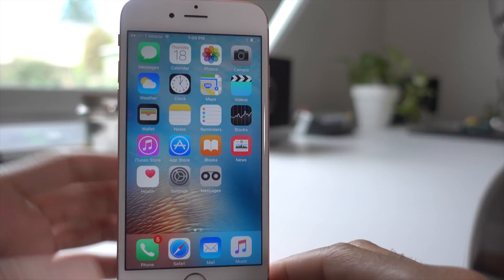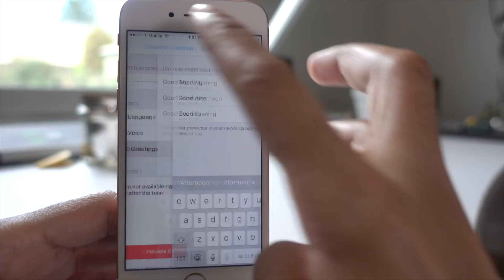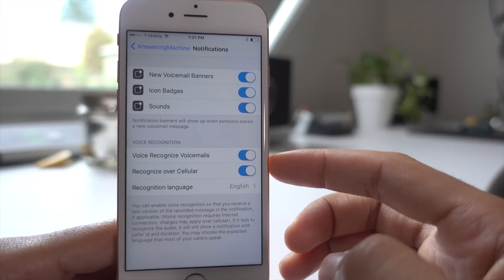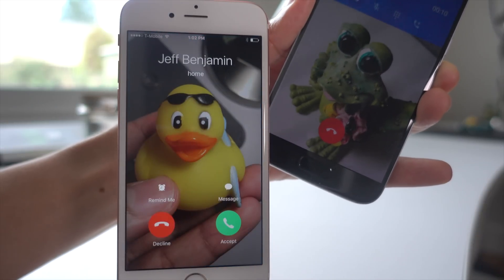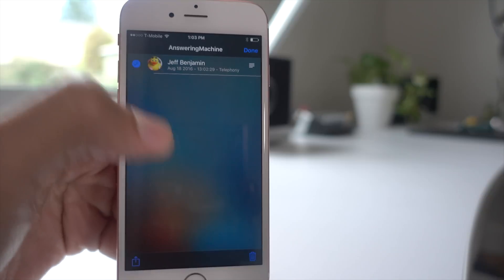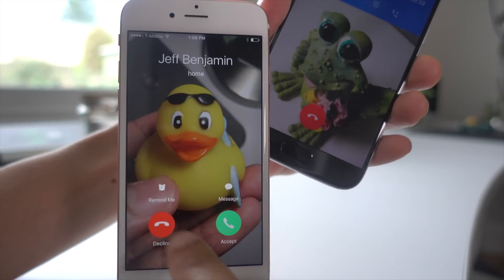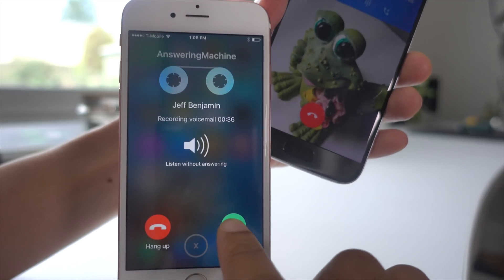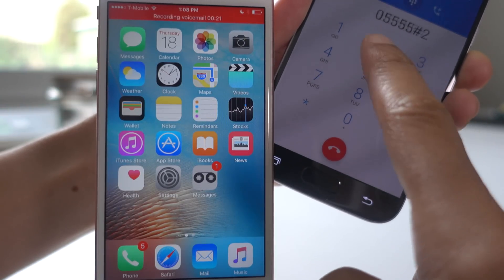AnsweringMachine: Supercharged iOS voicemail for jailbreakers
Here is what AnsweringMachine includes:

-Transcribed voicemails on iOS 9+.
-Native notifications of new voicemails, which include dictated text (if applicable).
-Record your own greeting or use system voice greetings.
-Create dynamic greetings that will mention the name of contact callers along with time of day.
-Listen to the remote party as a voicemail is being recorded.
-Pick up the call while a voicemail is in progress.
-Suppressed Call UI, which allows for easier multitasking.
-Works with regular calls and FaceTime calls.
-Passcode-protected DTMF (Touch-Tone) commands allow you to call your phone remotely to listen to and manage messages.
-Advanced Touch-Tone commands for requesting phone location, even if location services and Wi-Fi are disabled. You can also use advanced Touch-Tone commands to force a reboot or respring.-
-Redirect all calls to AnsweringMachine when Do Not Disturb enabled.